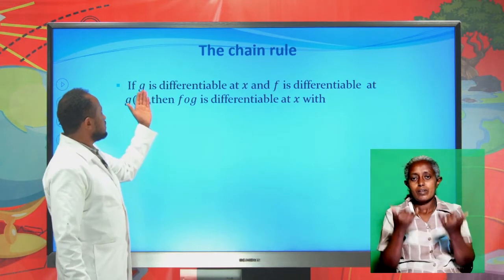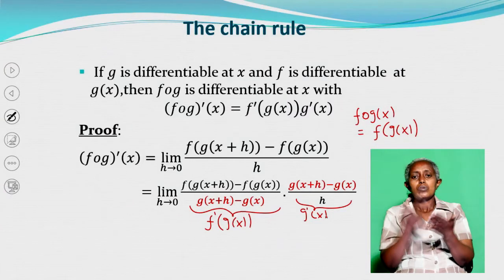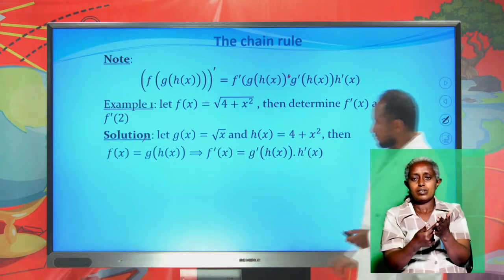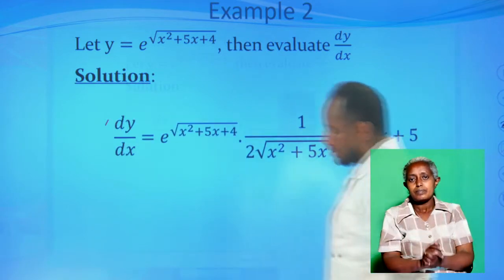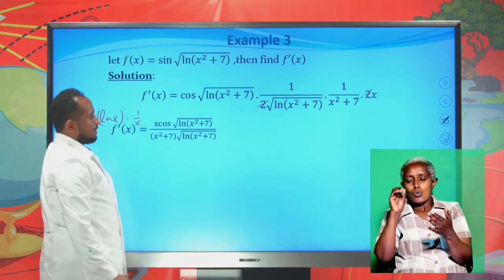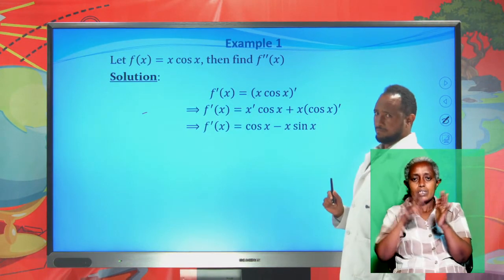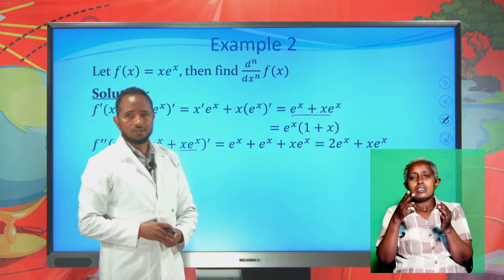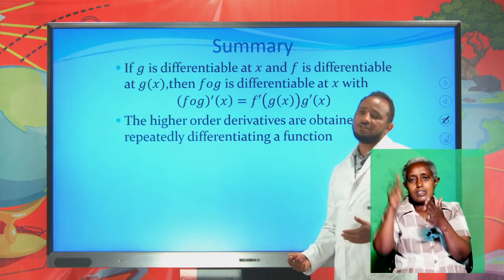[Maths Ep-8] Introduction to differential calculus